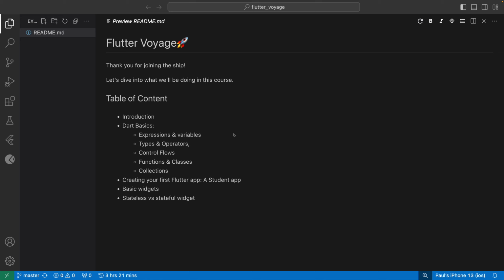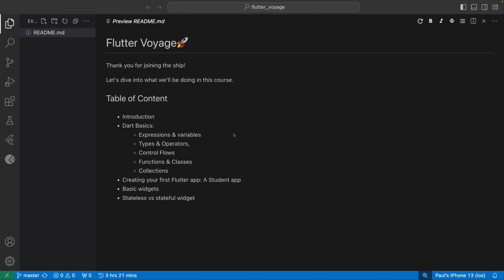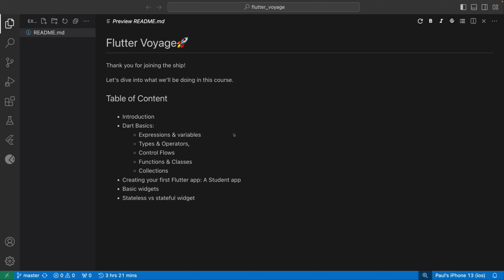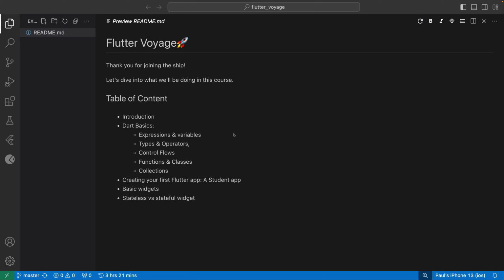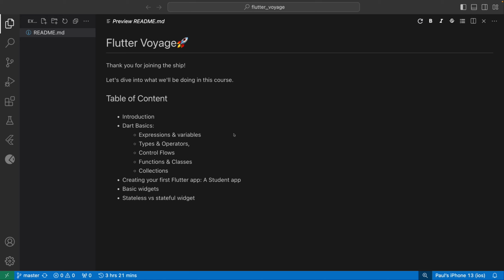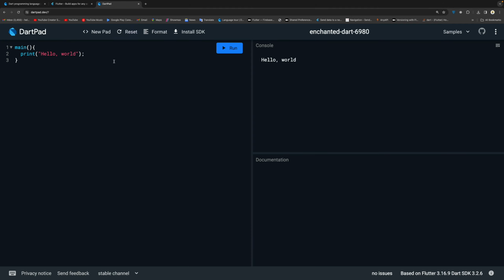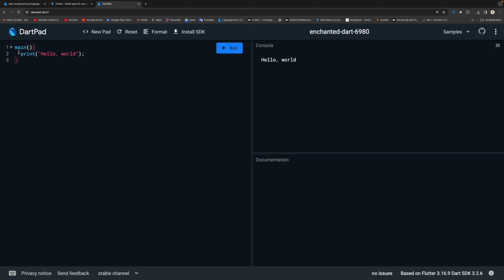Introduction: Building a Student App